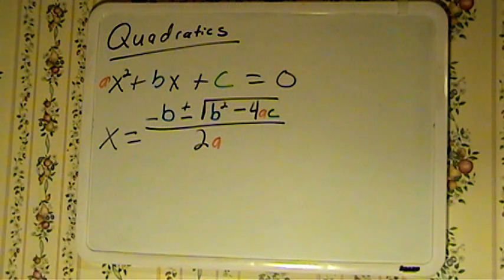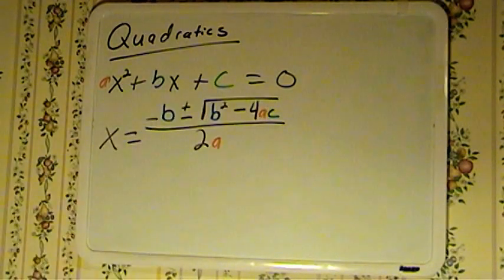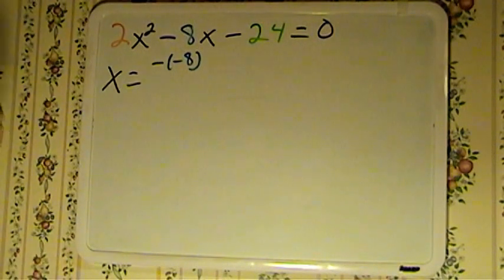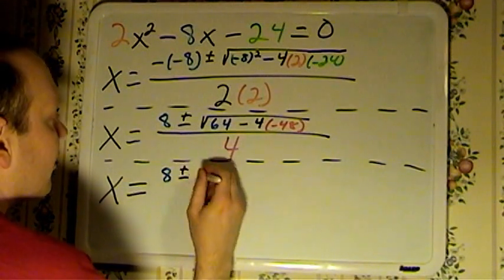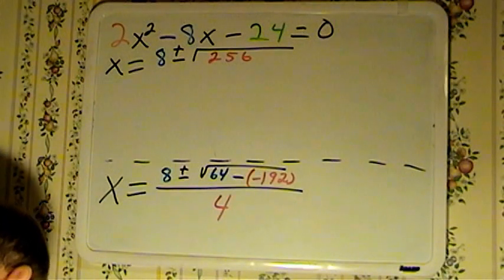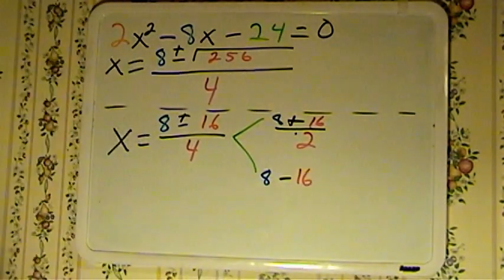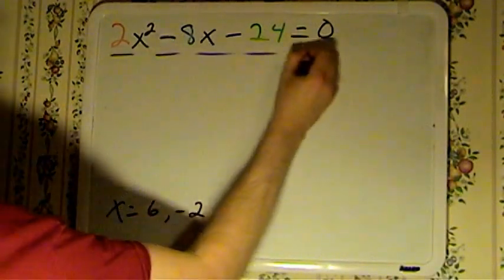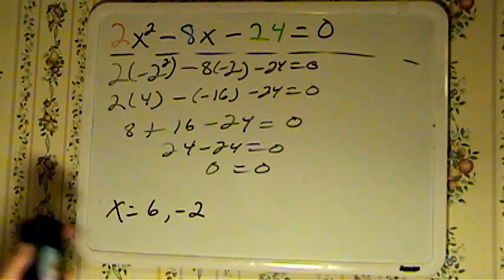Quadratic Equation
A look at the quadratic equation.